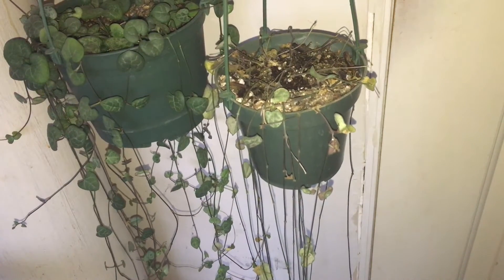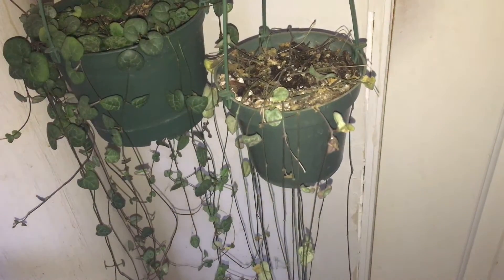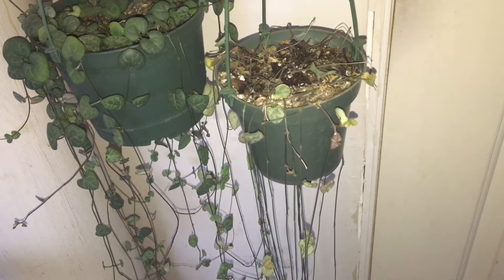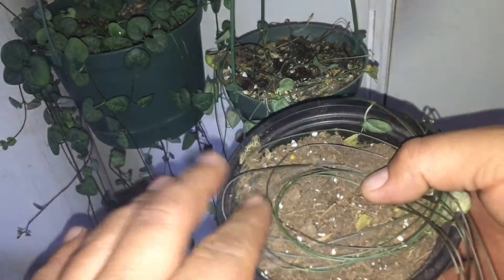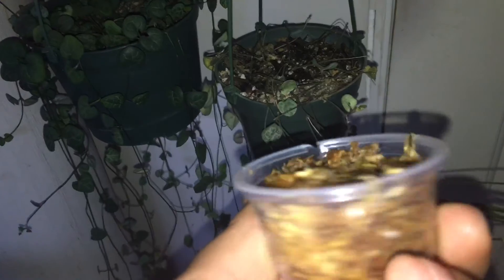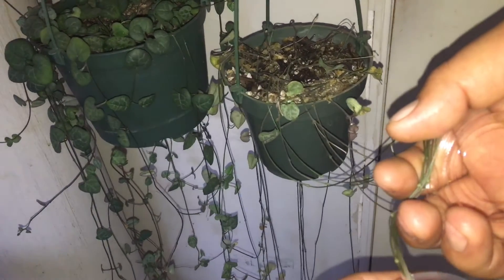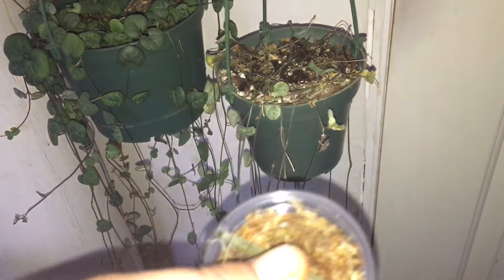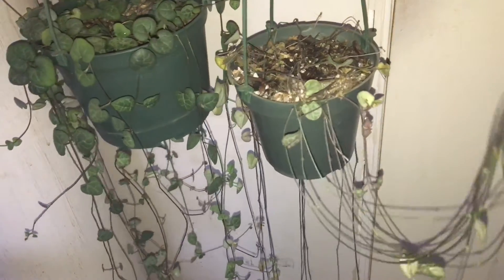Air Layering String Of Hearts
I have this string of hearts that grew fast and beautiful. I should have reported but just watered more often. I would water daily but with a new job started to neglect my responsibilities. It’s not ok or fair to the plant but I know I can fix it. On the left is a rehab string of hearts I did rehab recently. I will have an ugly mess for a while but will soon have tons of string of hearts propagations. Air layering is forcing a plant to root by touching a node to soil or a rooting medium. With air layering you do not cut from the mother plant until it starts to grow. This ensures the cuttings are more likely to take as the mother plant is feeding them as they work on roots and growing. When roots and growth have occurred cut from the mother and you have separate plants.